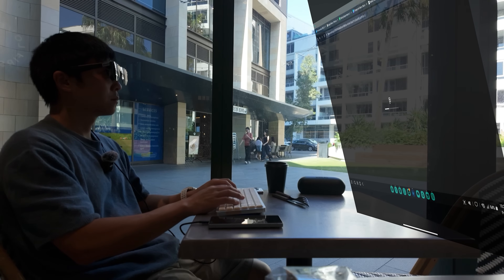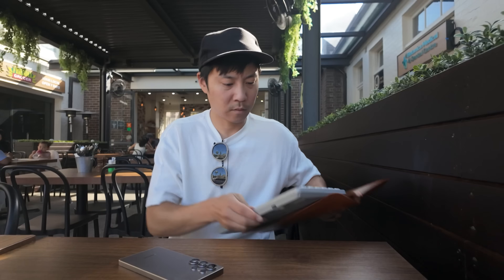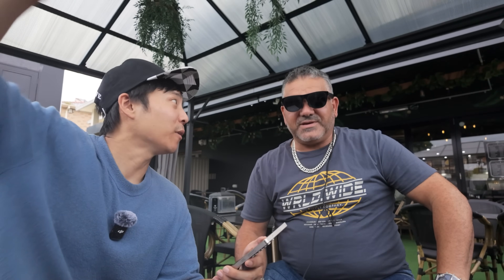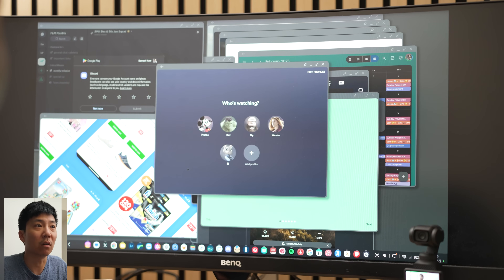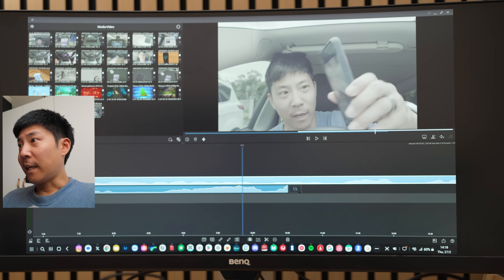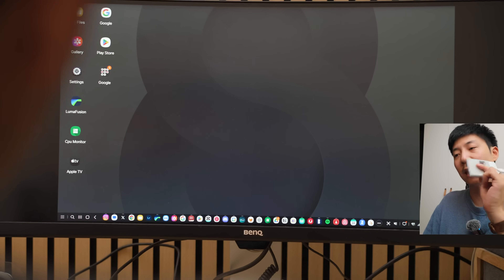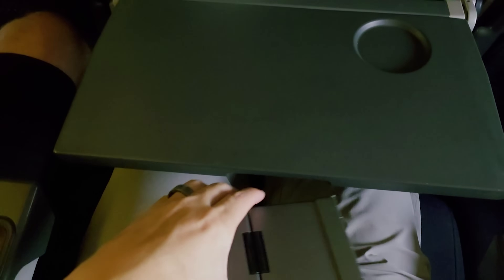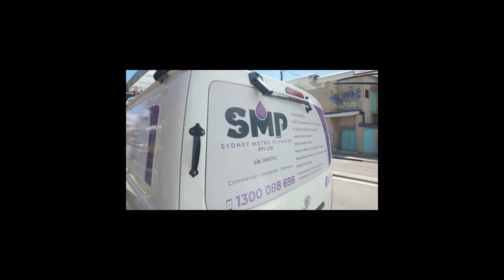DeX Mode in Cafes with S25 Ultra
Started video as a joke, became my daily ritual.

SHARGE Disk Plus Amazon

Support our mission by buying icons!

Featured products:
1TB NVME
XREAL One Glasses
Lofree Flow lite keyboard